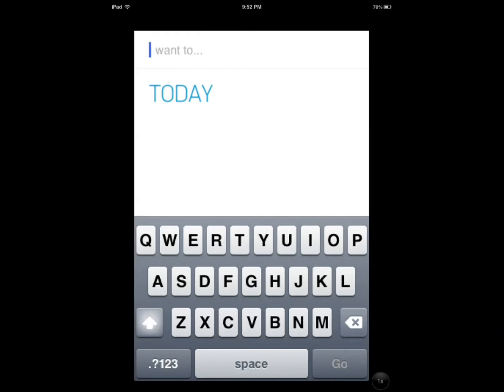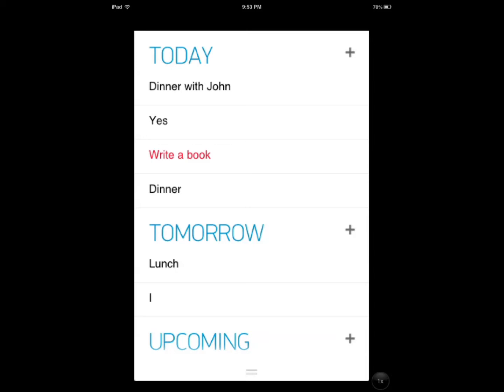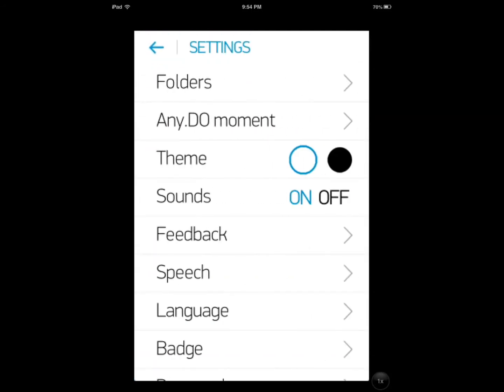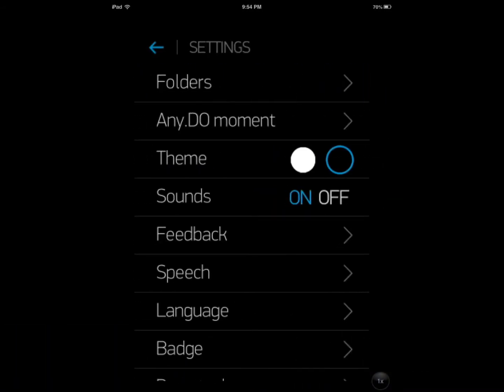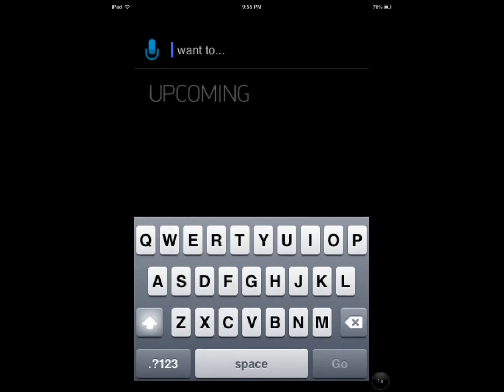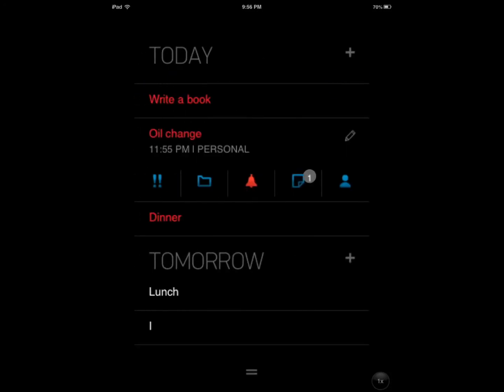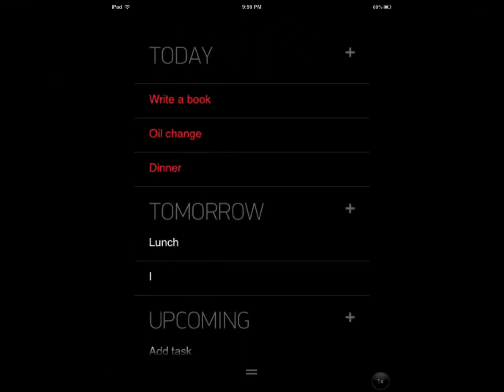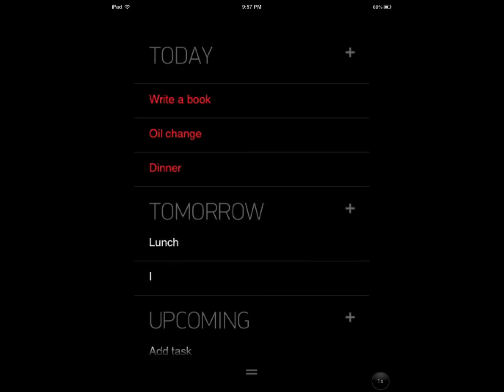Any.DO for iPhone Review: To-Do list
Any.Do is a very popular to do list app for iPhone with cloud sync, speech recognition, Time & Location Reminders, Any.DO Moment, Folders, Notes, Repeating Tasks, Calendar view, Gesture support. It has an elegant user interface and is quite fast. This short video covers some of its features.